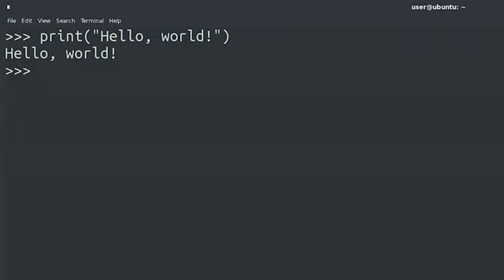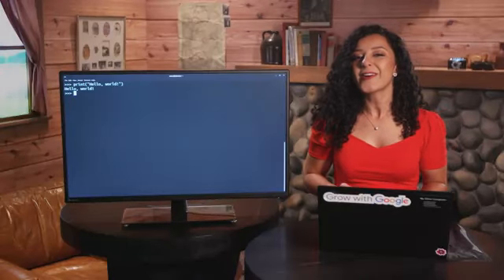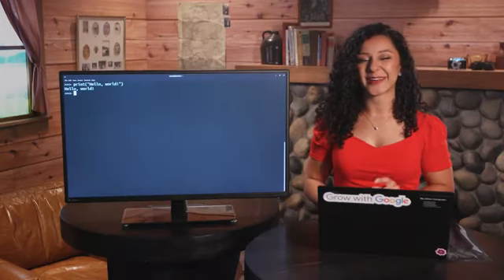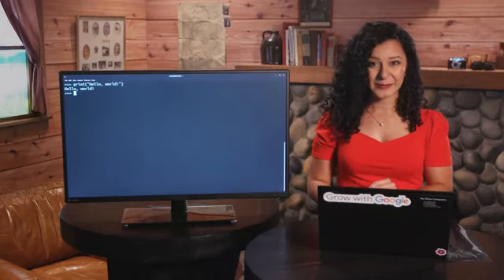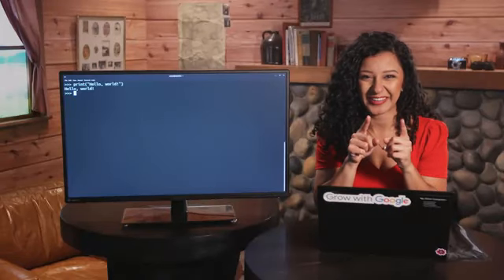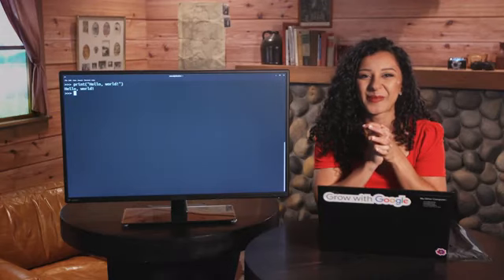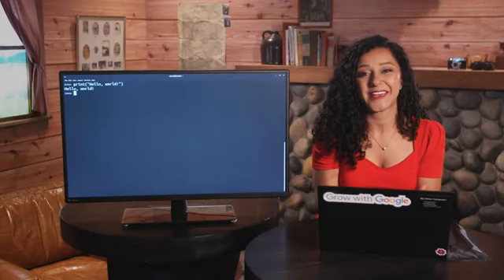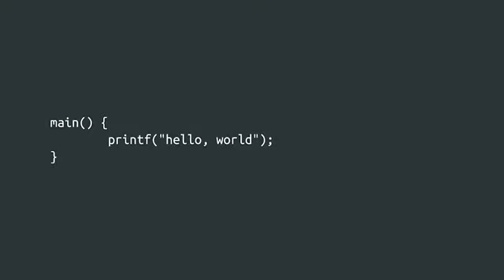HELLO WORLD IN PYTHON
In this Python programming tutorial, we are thrilled to introduce you to the exciting world of coding with the classic "Hello, World!" program.

In this video, we will walk you through the step-by-step process of writing your first Python program. No programming experience? No problem! We've got you covered.

To make the learning experience even more fun and engaging, we have designed unique logos that bring the code to life. These attractive logos will keep you motivated and entertained throughout the video.

Join us as we dive into the fundamentals of Python and explain how this versatile language is used to create powerful applications. From installing Python to writing and running your very own "Hello, World!" program, we'll cover it all.

By the end of this video, you will have a solid foundation in Python programming and be well-equipped to explore more advanced concepts. So grab your favorite beverage, sit back, and let's embark on this coding journey together!

follow :- @codekarr101